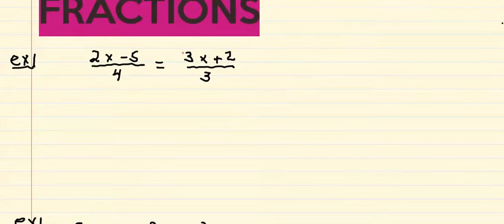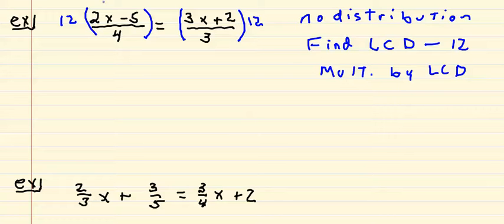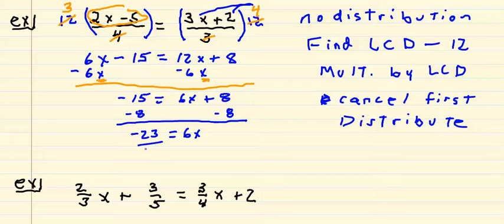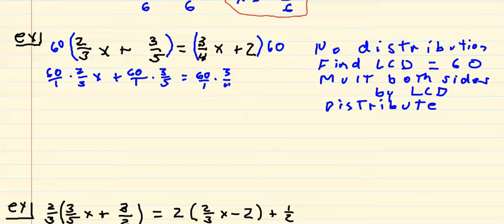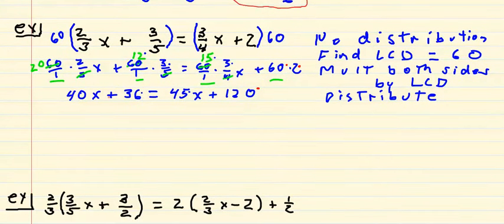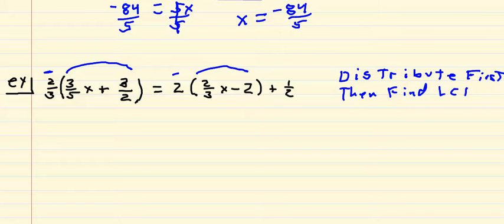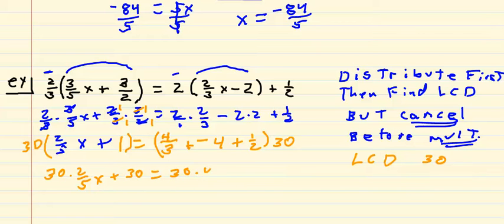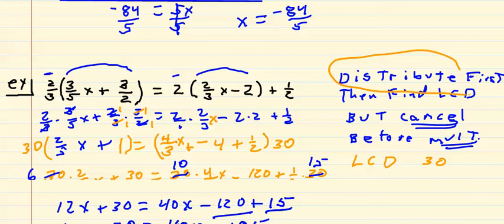extra help with fractions and equations